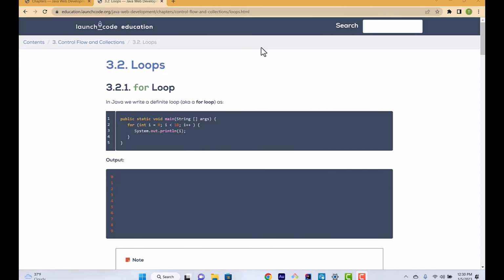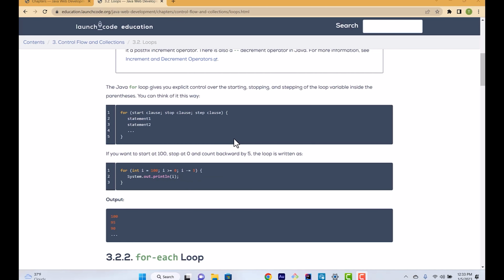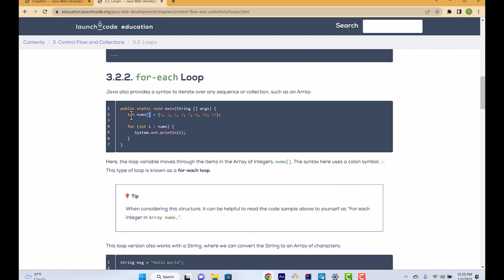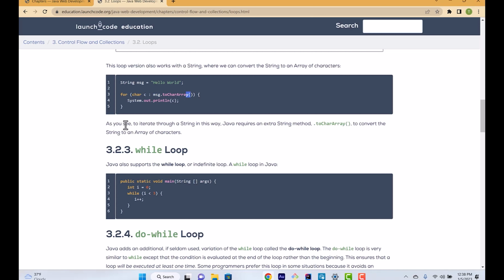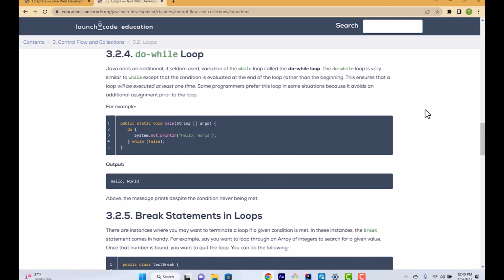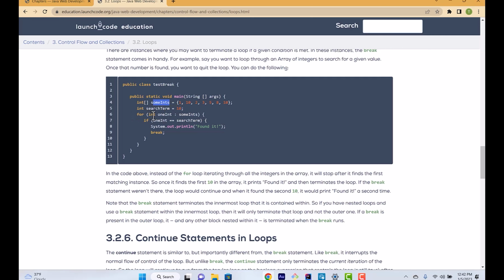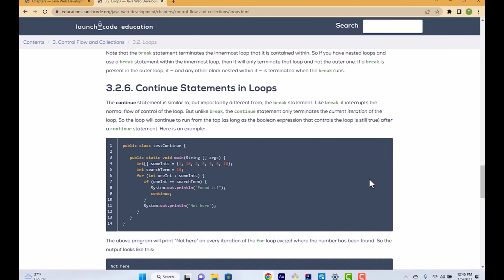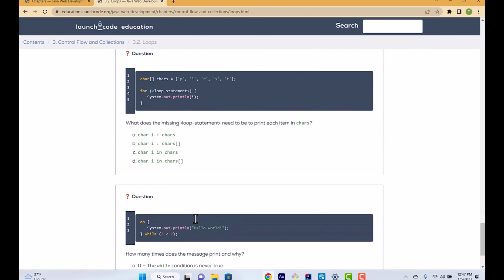Simplilearn Java Chapter 3 Loops - How to learn java programming language for beginners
This Simplilearn Java Chapter 3 Loops video will help you learn how to use loops in Java programming language for beginners.

How to learn Java programming language for beginners? With this comprehensive and easy-to-follow Simplilearn video, you'll be on your way to learning loops in no time at all! In this video, you'll learn how to create and use loops to manage your program flow. Have fun learning this essential Java programming language concept!